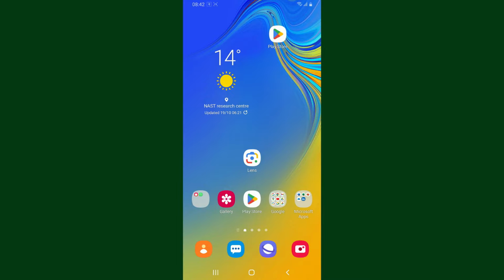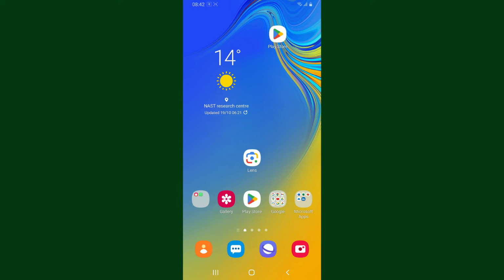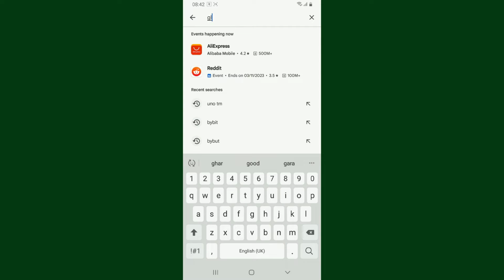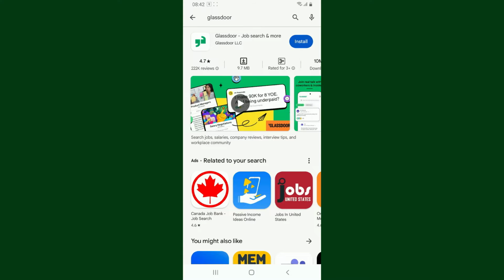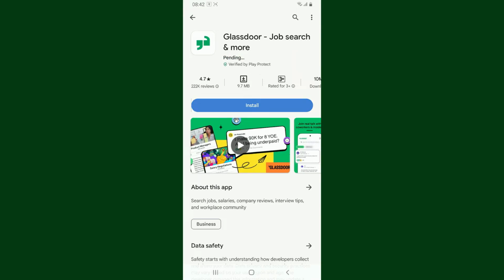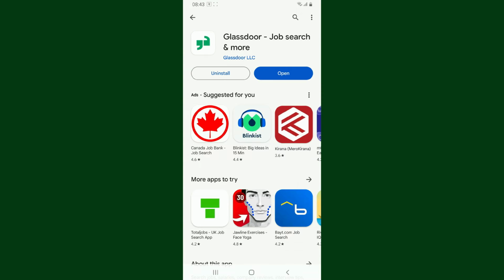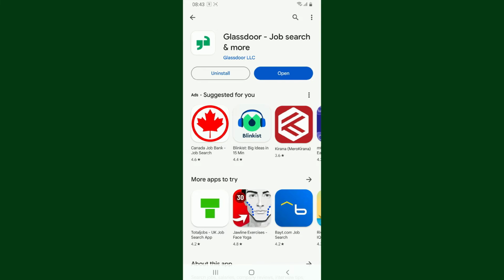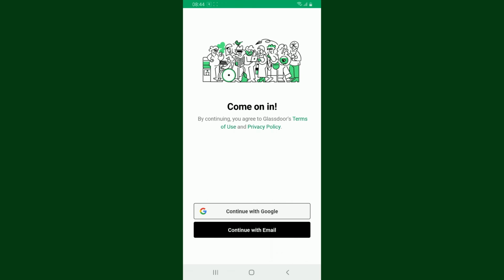How to Download & Install Glassdoor App on Android 2023?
Looking to take your job search to the next level? Learn how to download the Glassdoor app on your Android device with this easy-to-follow tutorial. Discover how to access company reviews, job listings, and more right at your fingertips. Watch now to kickstart your career search with Glassdoor!